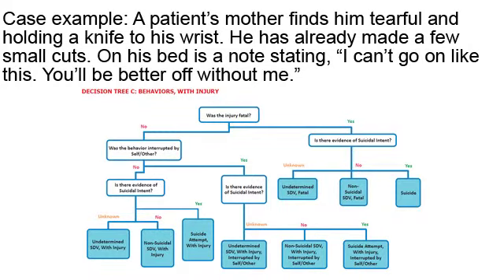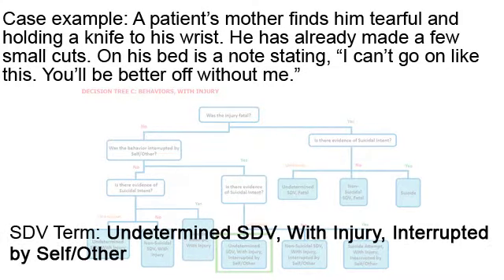Self-Directed Violence Classification System Training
A brief training on the Self-Directed Violence
Classification System by Lisa Brenner, Director VISN 19 MIRECC